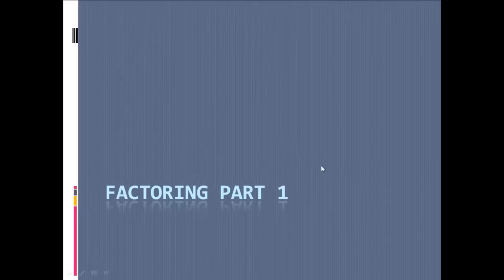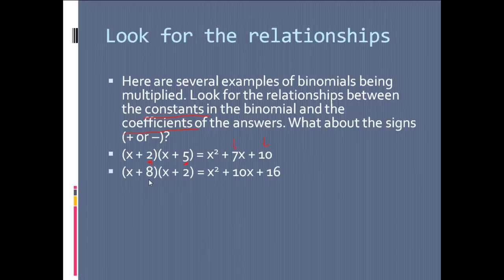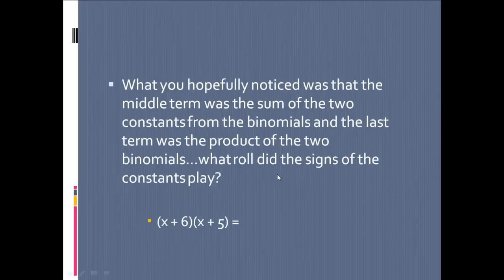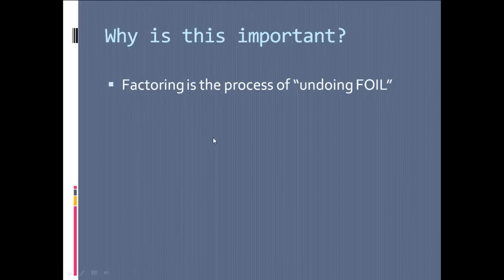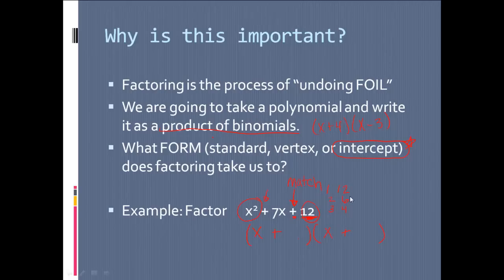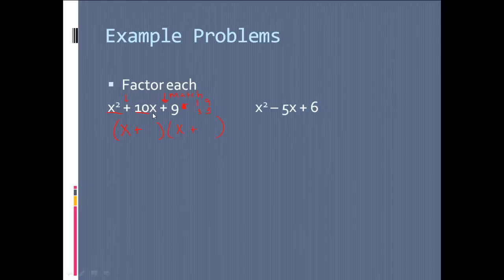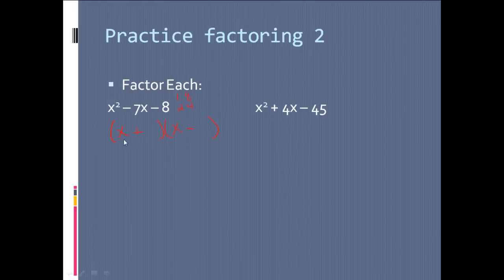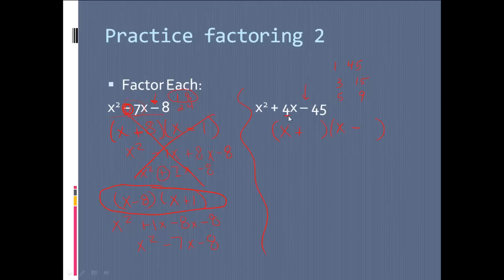Factoring part 1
Factor simple quadratics with a leading coefficient of 1.